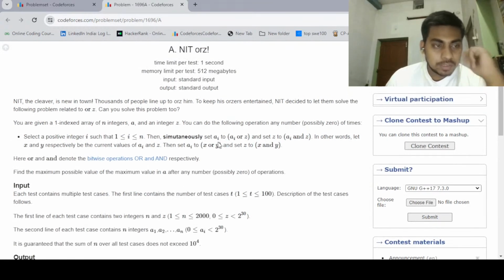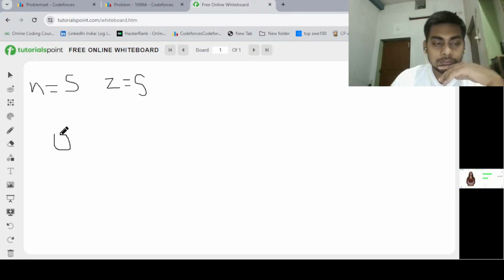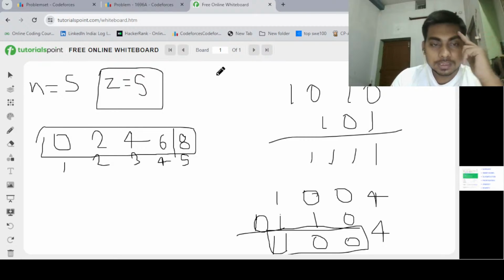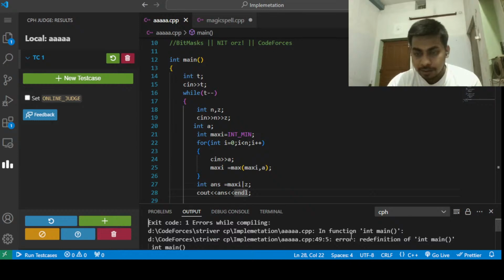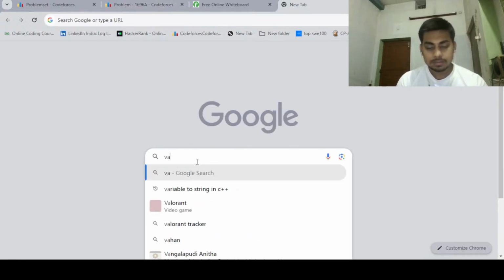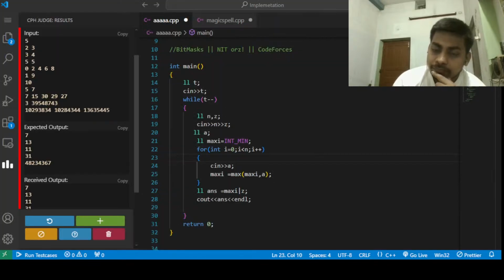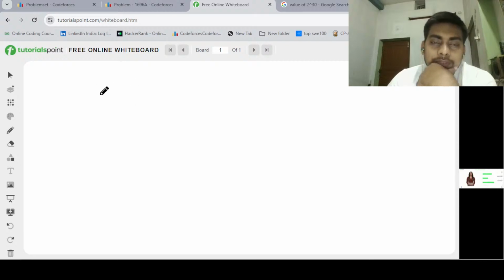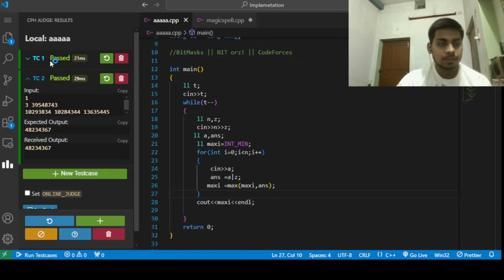BitMasks || 1696A NIT orz! || CodeForces